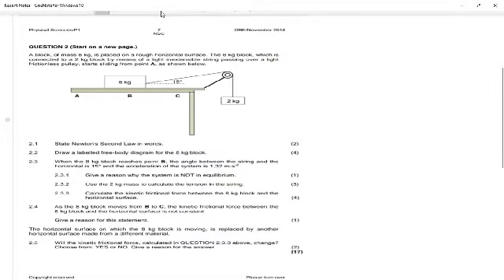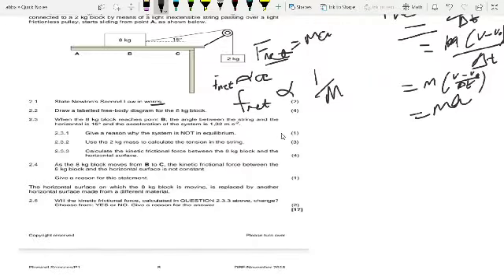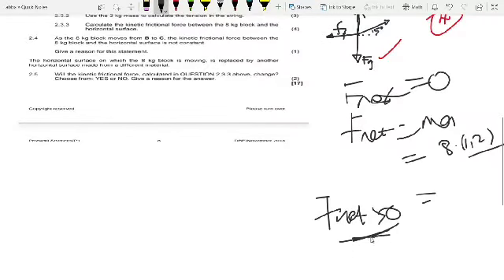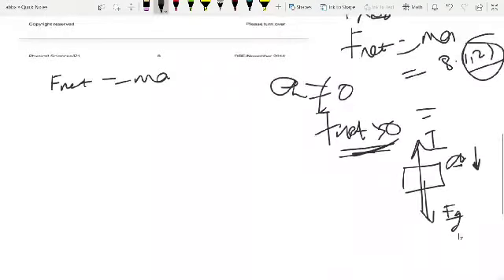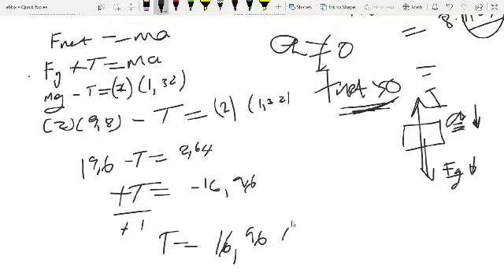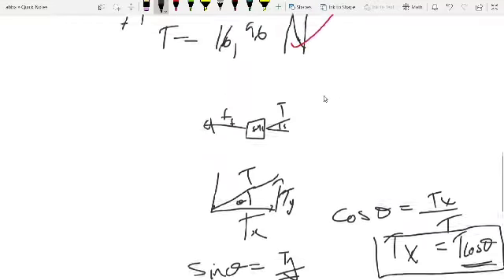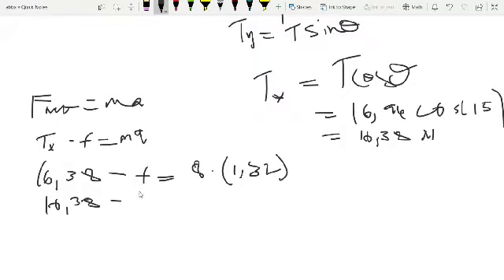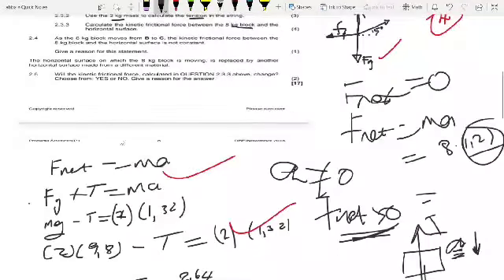Grade12 phy/2018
Corrections for the work I gave Hagabbad learners